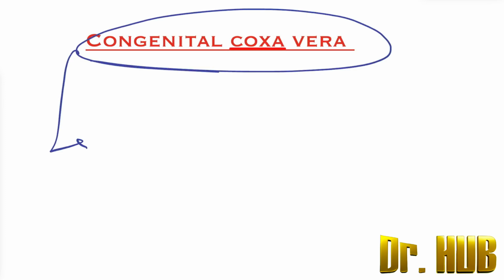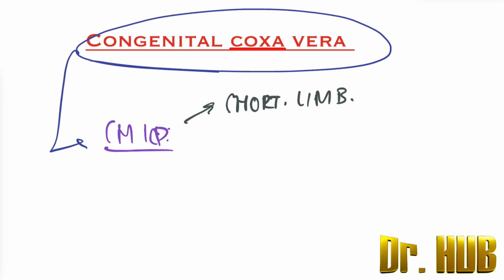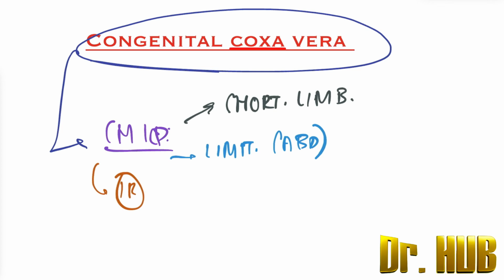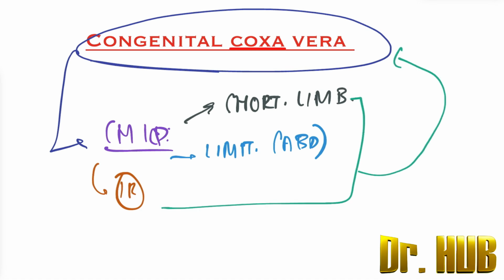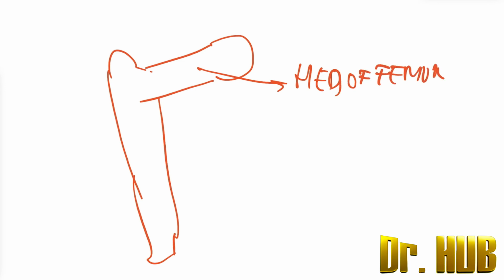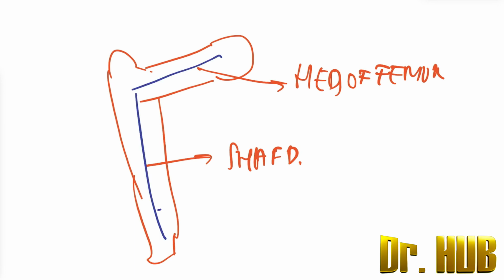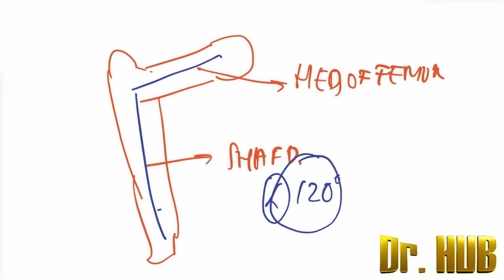Congenital coxa vera